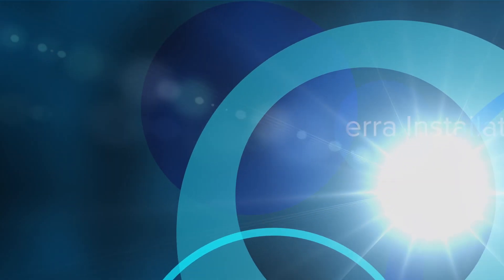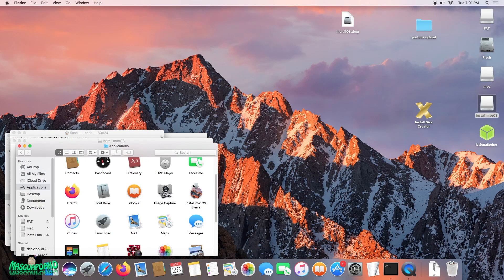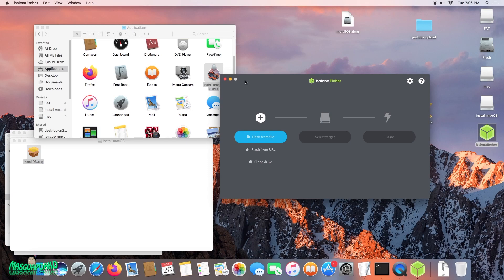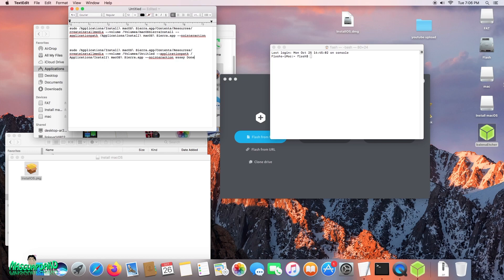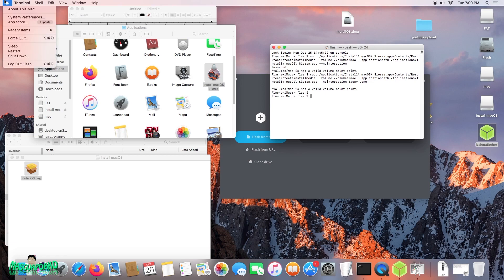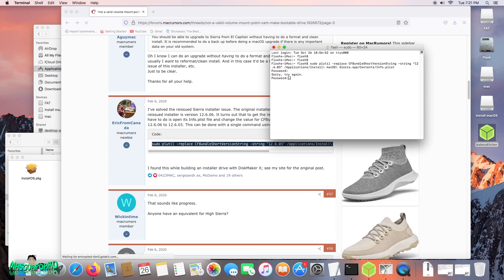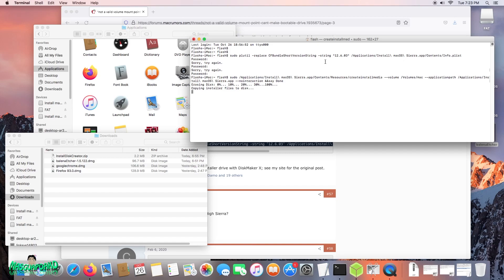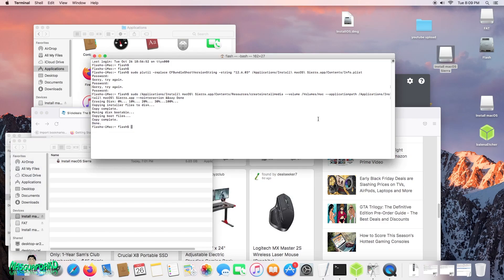mac is not a valid volume mount point Mac OS Sierra USB Installer Fix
How to fix mac is not a valid volume mount point Mac OS Sierra  USB Installer Fix
/Volumes/mac is not a valid volume mount point

Links to the forum that solves the problem

sudo plutil -replace CFBundleShortVersionString -string "12.6.03" /Applications/Install\ macOS\ Sierra.app/Contents/Info.plist

How to make a USB installer on a mac
command line via terminal

sudo /Applications/Install\ macOS\ Sierra.app/Contents/Resources/createinstallmedia --volume /Volumes/mac --applicationpath /Applications/Install\ macOS\ Sierra.app --nointeraction

sudo /Applications/Install\ macOS\ Sierra.app/Contents/Resources/createinstallmedia --volume /Volumes/mac --applicationpath /Applications/Install\ macOS\ Sierra.app --nointeraction &&say Done

Programs use for usb installer
 Terminal
balenaEtcher-1.5.122
Install Disk Creator

not use if they have a windows 7, 10 , 11 equivalent

createinstallmedia command
not a valid mounting point